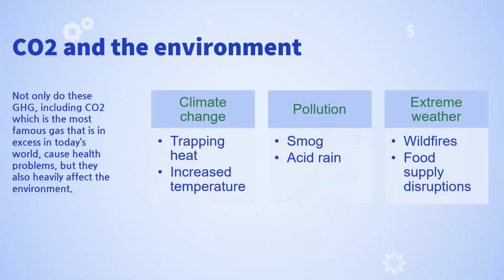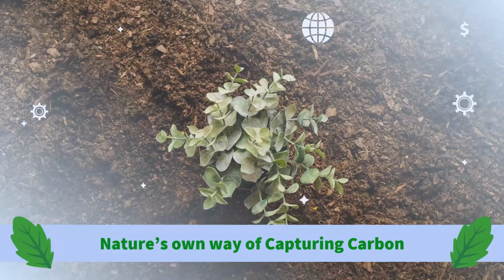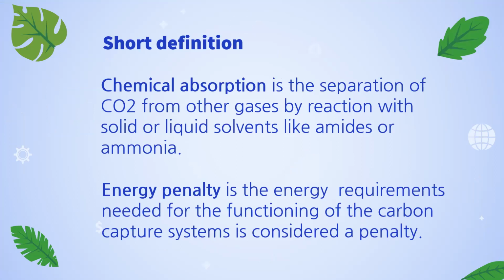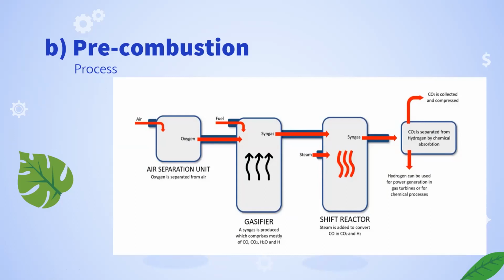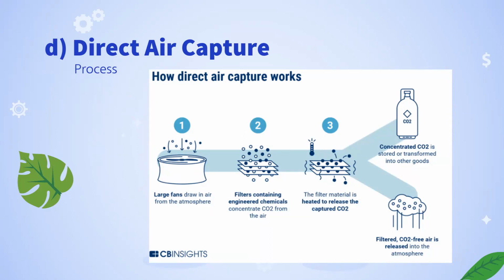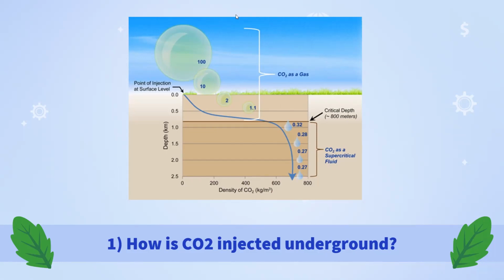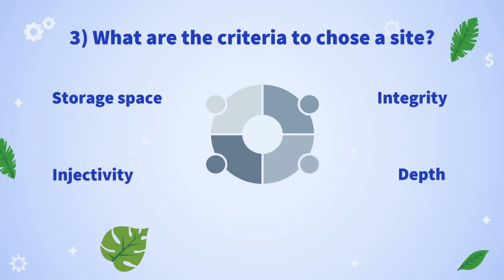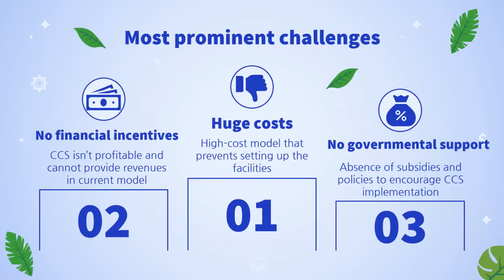Presentations F21 - Part 9